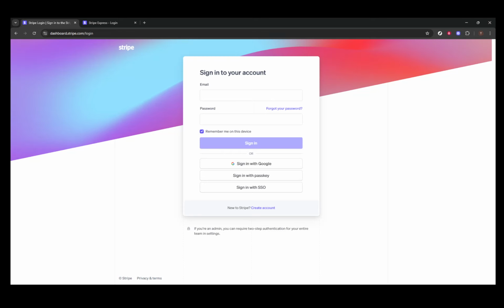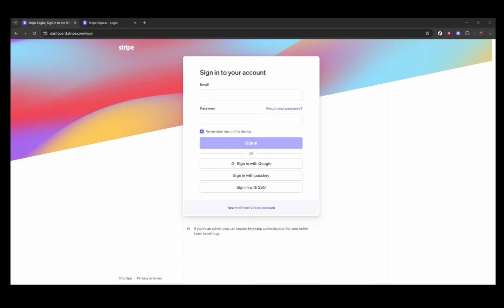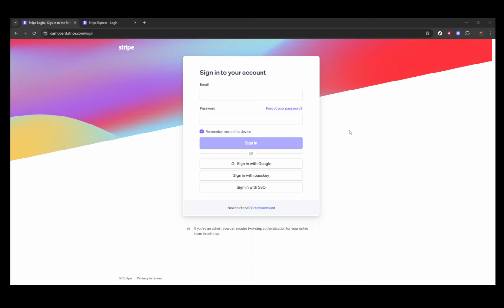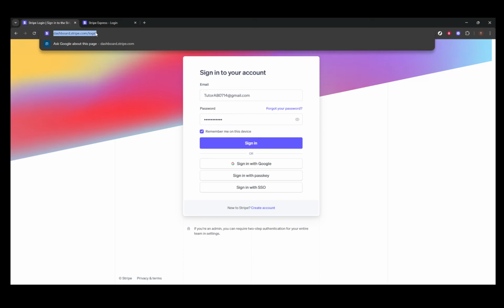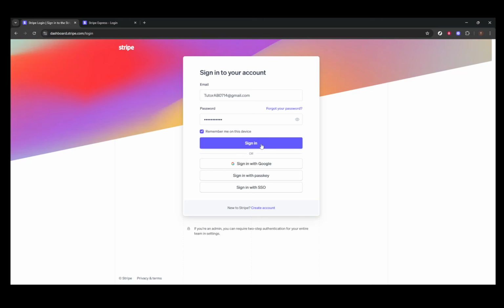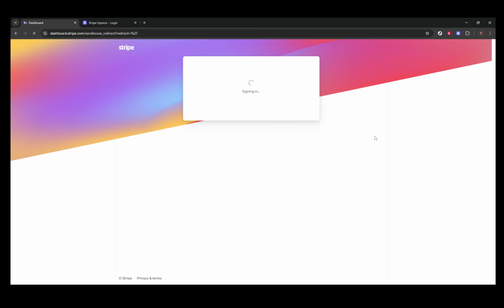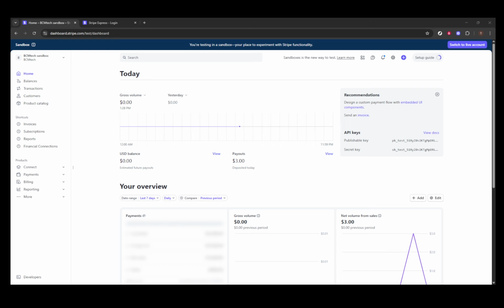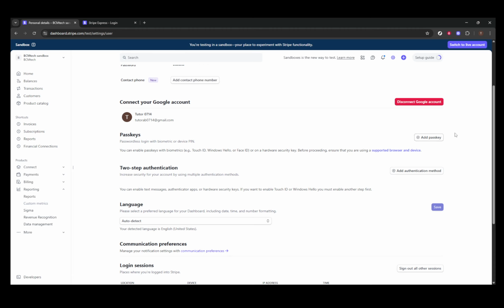How to Sign In in Stripe [2026 Full Guide]